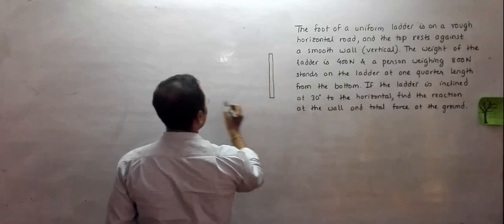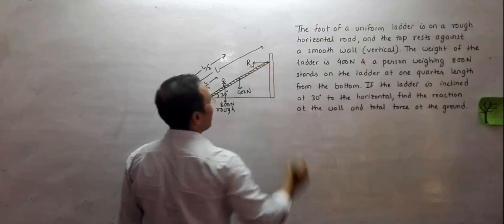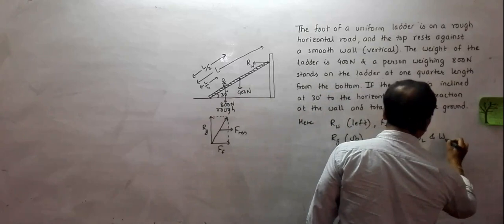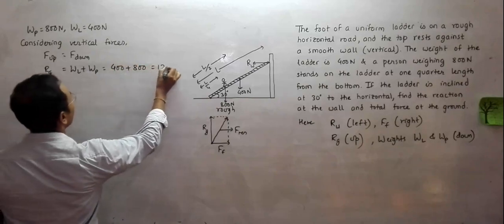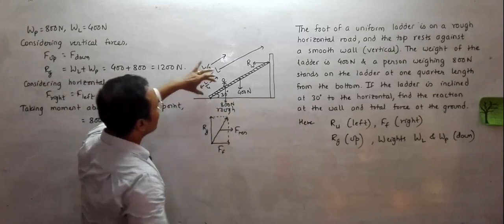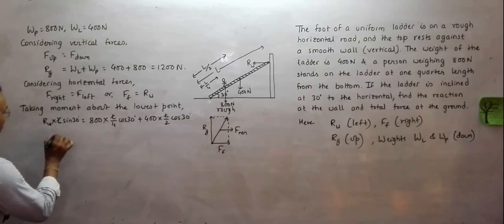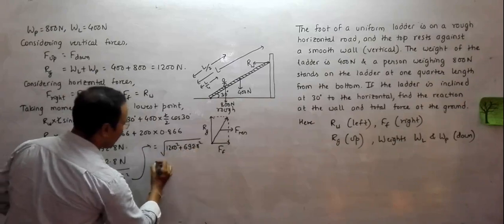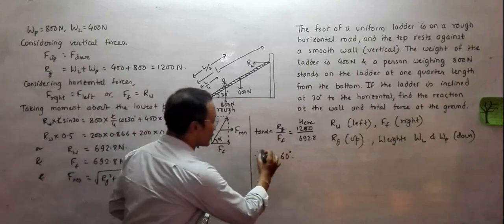Equilibrium in ladder 2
This question deals with one of the various conditions of equilibrium of a ladder leaning against a smooth wall but on a rough ground surface. In addition, it has a person standing at some distance from the bottom.